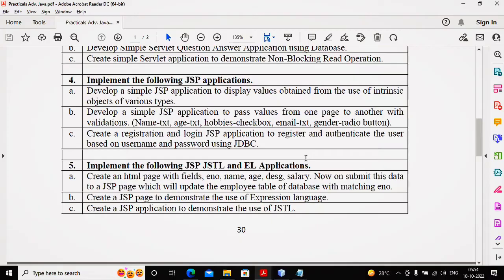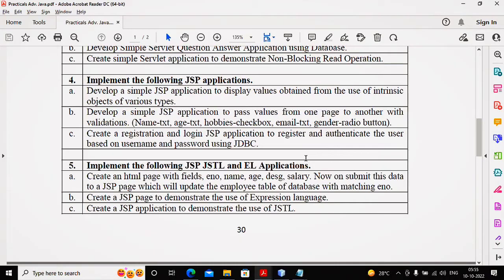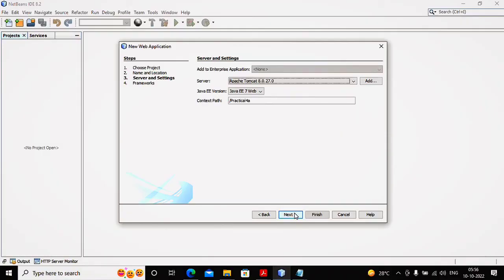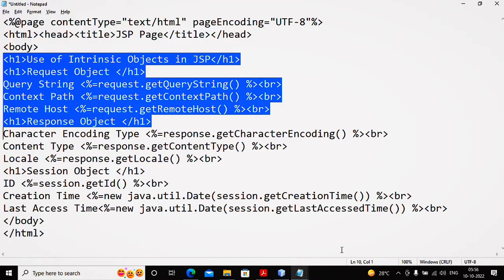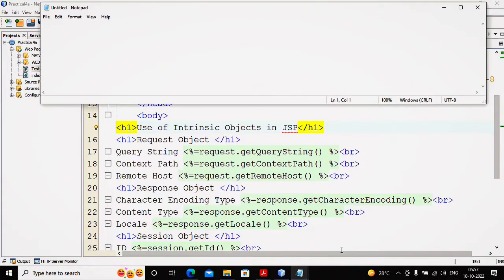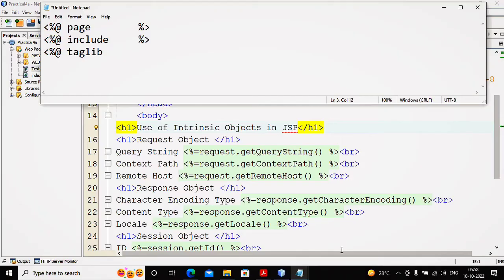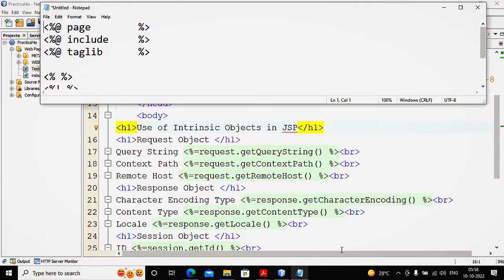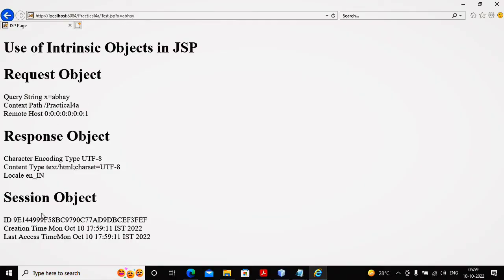Enterprise Java Practical 4-A | Implement the following JSP applications. | Step By Step Guide.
In this video you'll learn about T.Y.Bsc.It Sem - v | Enterprise Java practical Tutorial | Enterprise java Practical 4-A.

practical no. 4 : Implement the following JSP applications.
A} Develop a simple JSP application to display values obtained from the use of intrinsic objects of various types.

All your 2022-23 study materials are now on the More Academy App - purchase required for access.